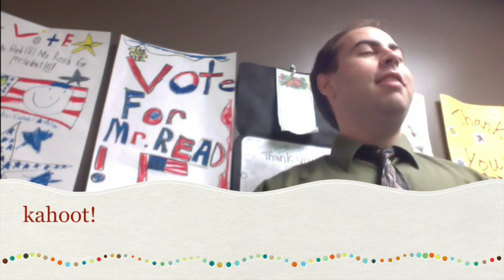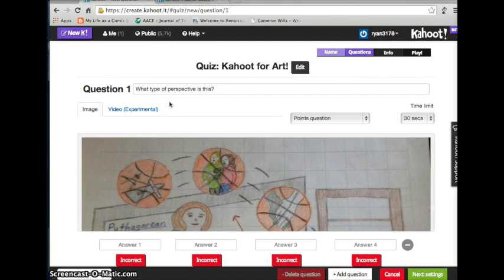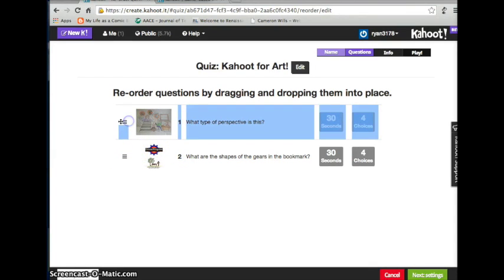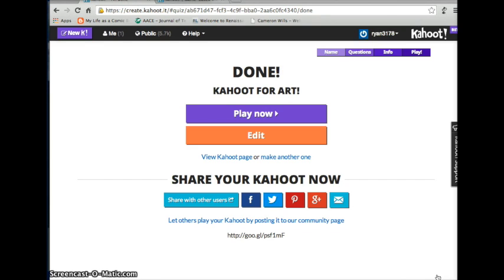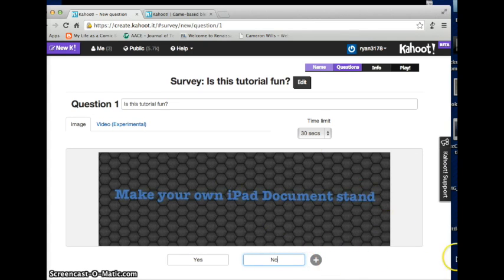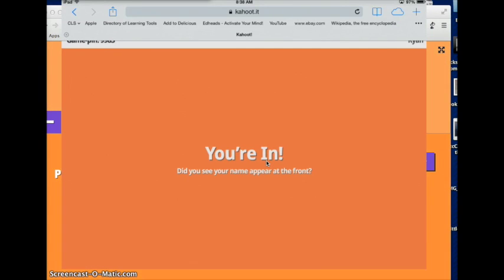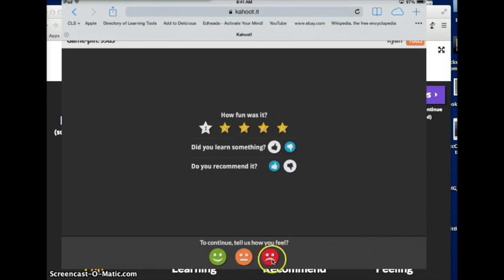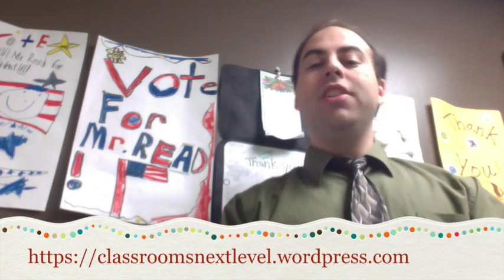Using Kahoot!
In this online tutorial I explain how to use Kahoot both in the classroom or for training purposes.